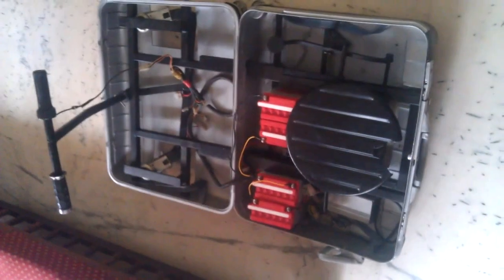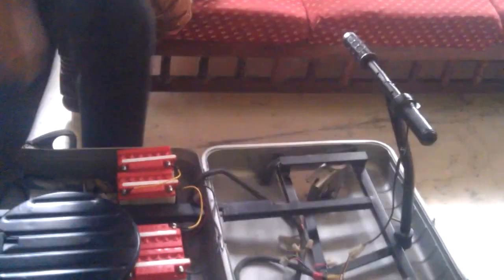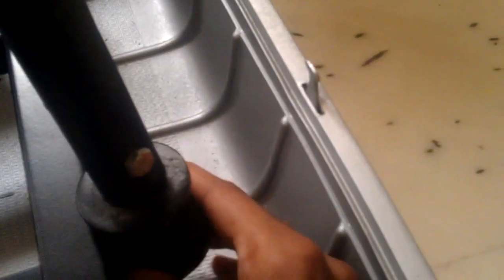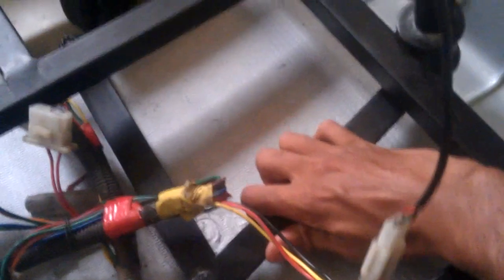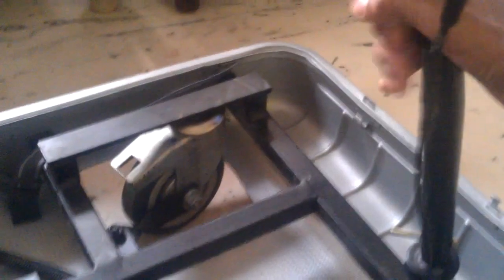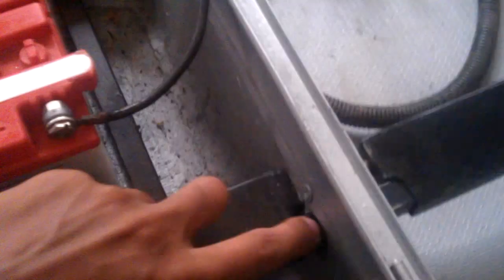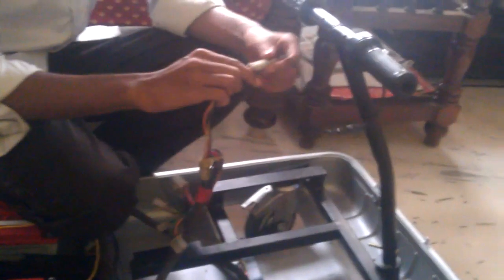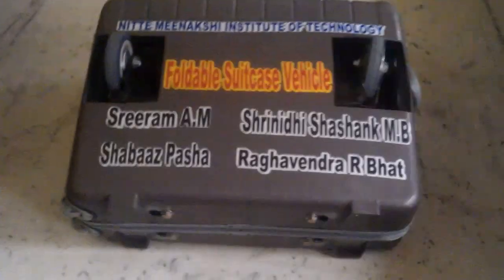Foldable Suitcase Vehicle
The basic idea behind sharing this video is that I want further development on this project.

I can see a future wherein an app on the smartphone will trigger the actuators in the suitcase to open up forcing the connecting rods to automatically seat themselves in position and straighten the suitcase. The only thing that we have to do is, sit and drive.

A far more far-fetched thought is to imagine a "Transformers" kind of miniature automated robot that can transform itself into a "Foldable Suitcase Vehicle."

This requires a cross functional team of all engineering disciplines to work together.
Mechanical Engineers : For design, function and material.
Computer Science Engineers : To build the software.
Electronics Engineers : To build chip modules.
Electrical Engineers : To build electrical actuator modules.

I do not have resources as such to go ahead with my idea.

I know there are hungry innovative engineers out there who lack the spark of an innovative idea and end up doing projects that neither yield good to the world nor to themselves.

If you are one such engineer, you are most welcome to take up and innovate in the above project.

) for this project which I shall put up later with all relevant details.

Breaking up. the costs:

The fabrication costs were around Rs.5000/-
The Material costs were around Rs.1500/- (MS)
The front wheels somewhere around Rs. 700/-
The motor along with controller and the throttle came up to : Rs.5000/- (Purchased second hand vehicle's)
The batteries cost us another Rs.6000/-